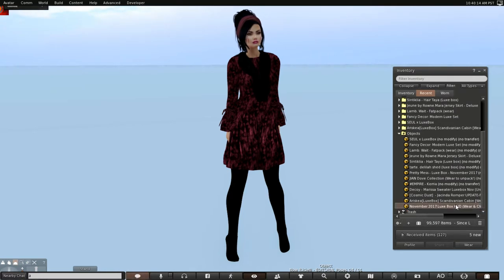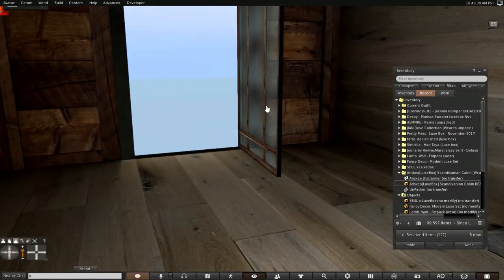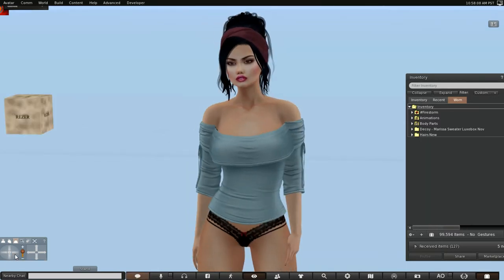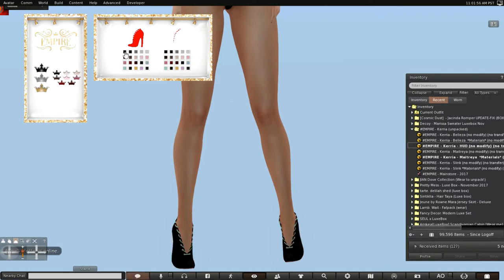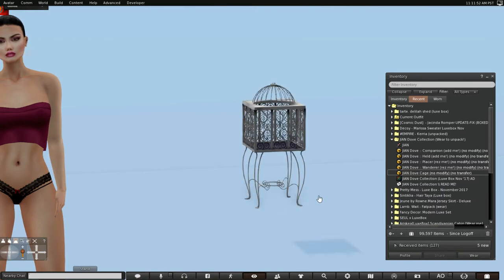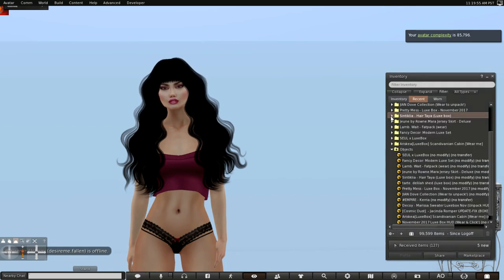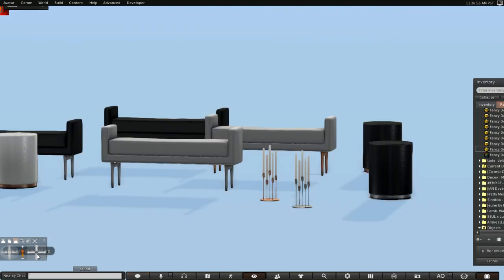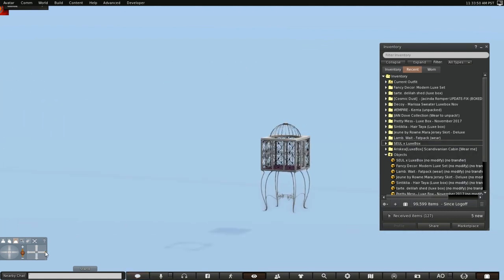Luxe Box November 2017 Second Life